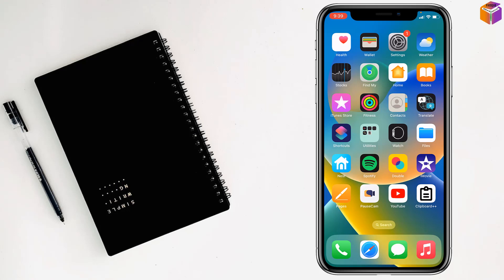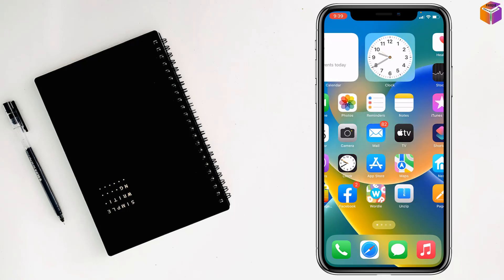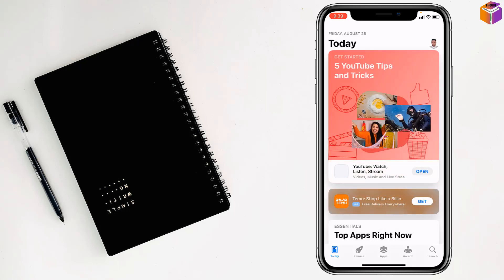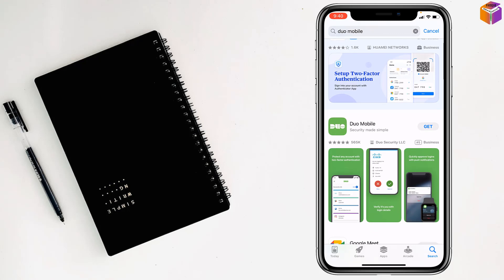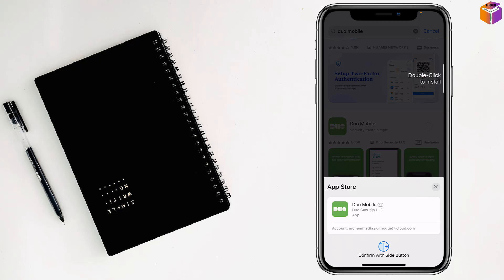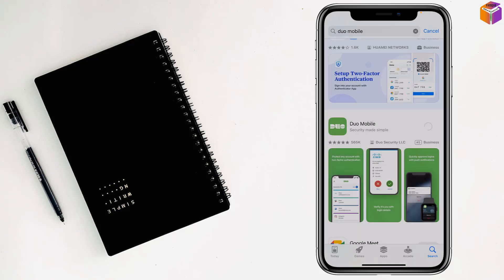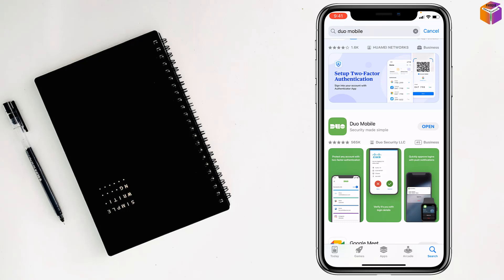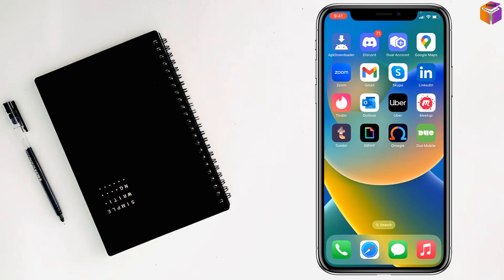how to install duo mobile on iPhone 2023 | F HOQUE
How to Set Up Duo Mobile on iPhone. How to Get Started with Duo Mobile on iPhone. How to Use Duo Mobile on iPhone. How to Secure Your iPhone with Duo Mobile. How to Protect Your iPhone Account with Duo Mobile. In this video, I'll show you how to install Duo Mobile on your iPhone. Duo Mobile is a two-factor authentication app that can be used to secure your iPhone account. Two-factor authentication adds an extra layer of security to your account by requiring you to enter a code from Duo Mobile in addition to your password.
I'll walk you through the steps on how to download, install, and configure Duo Mobile on your iPhone. I'll also explain how to use Duo Mobile to sign in to your iPhone account.
I hope this video helps you learn how to install Duo Mobile on your iPhone.
Here are some additional things you can mention in the video:
• Duo Mobile is a free app that is available from the App Store.
• Duo Mobile works with a variety of accounts, including your iPhone account, your work account, and your school account.
• To use Duo Mobile, you need to have a cellular data connection or a Wi-Fi connection.
• Duo Mobile is a secure way to protect your account from unauthorized access.

From
F HOQUE.